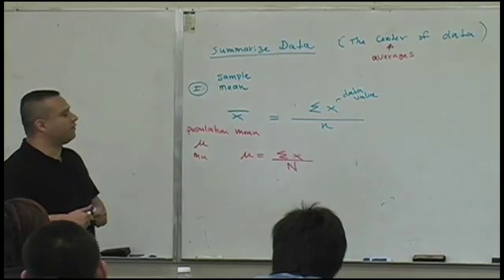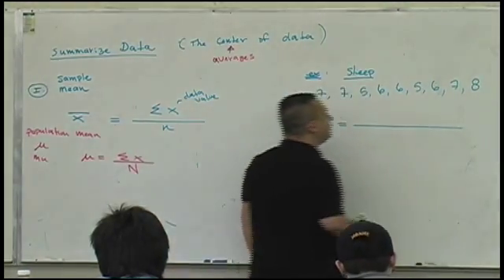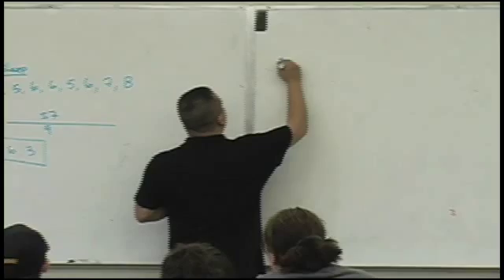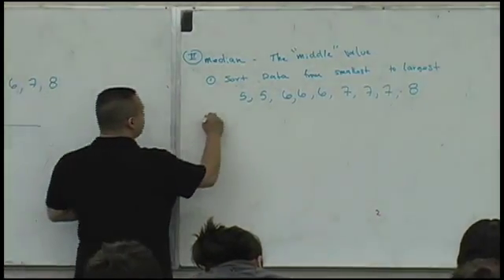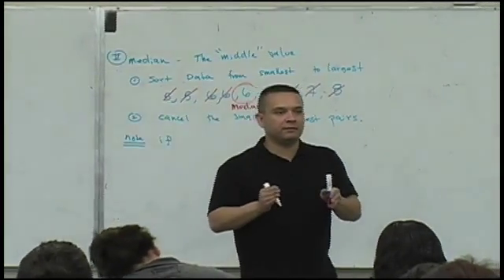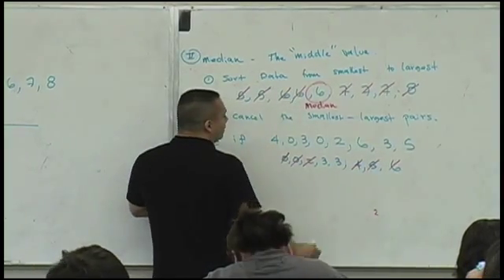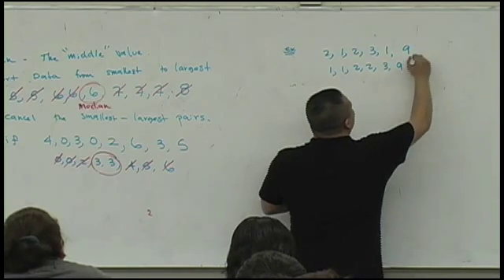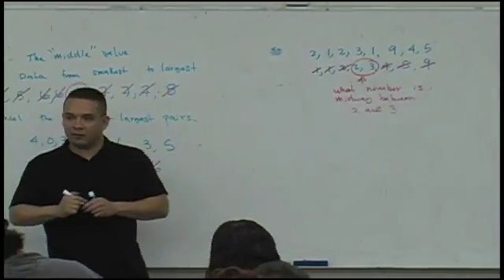Daniel Judge- Statistics Lecture 2 (part 8)